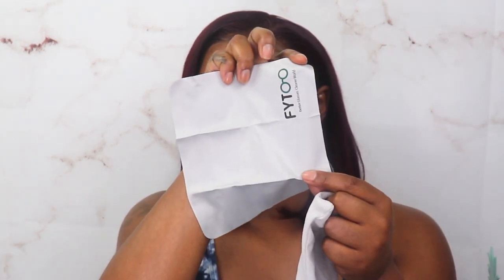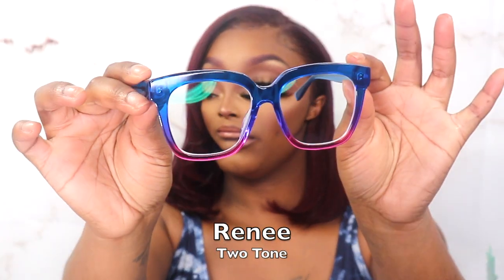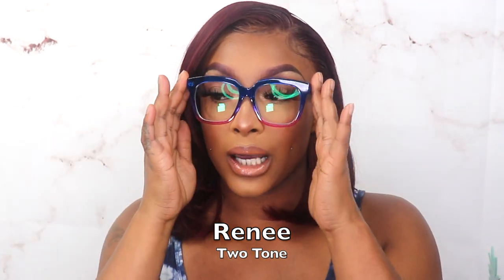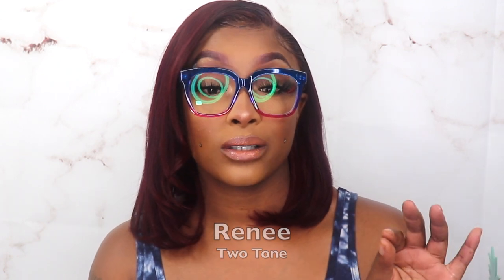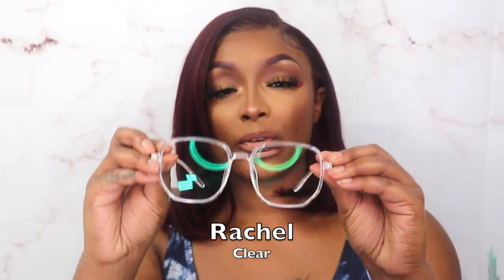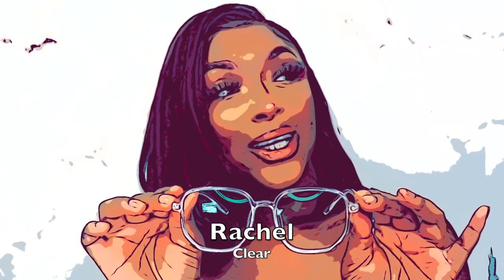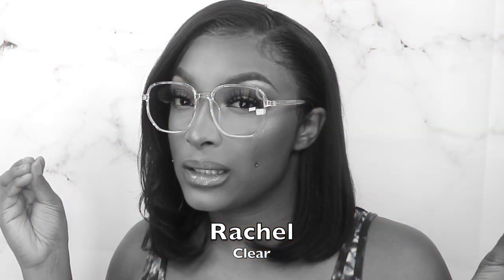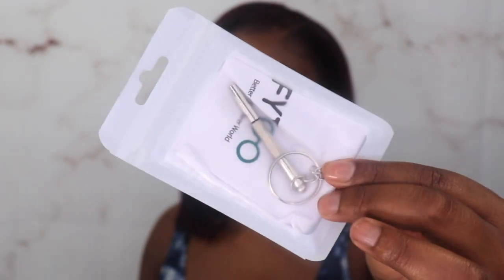Fytoo Glasses Review | Affordable Prescription Glasses 😍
0:00 INTRO
0:11 INTRODUCTION
3:01 RENEE
3:53 RACHEL
5:23 MANDY
6:48 SANDRA
8:16 CLOSING OUT

xoxoxox
SNAP: astewart11511
Send Cute Notes Or what ever you want!
A.MAREE BEAUTY
4822 E. Sam Houston Pkwy N.

10%off

Amazon Storefront

PRINTSBYUS INSTAGRAM
CUSTOM SWEATERS, SHIRTS, MASK, ETC.